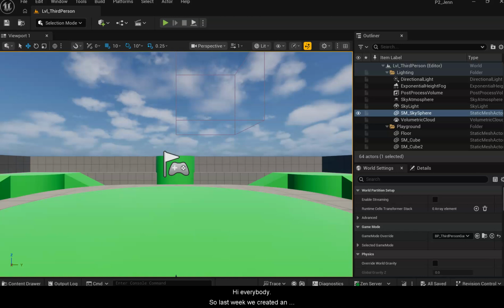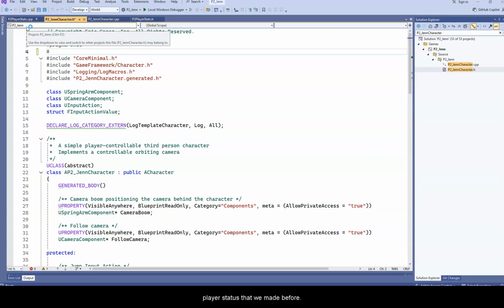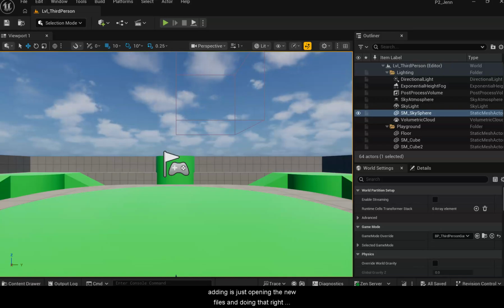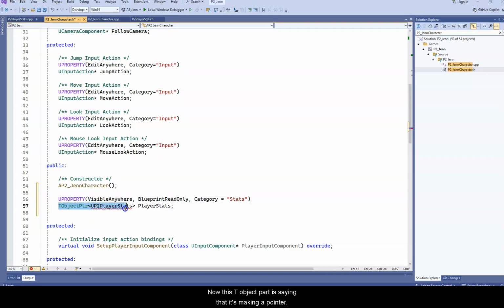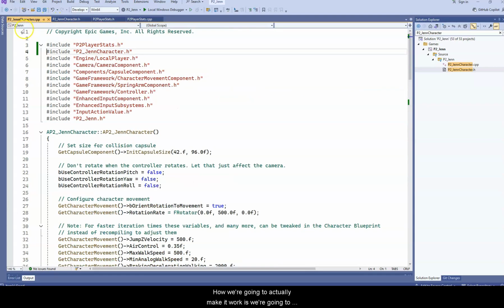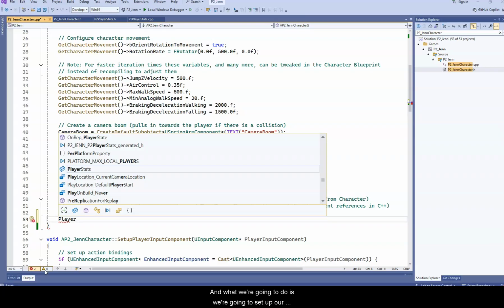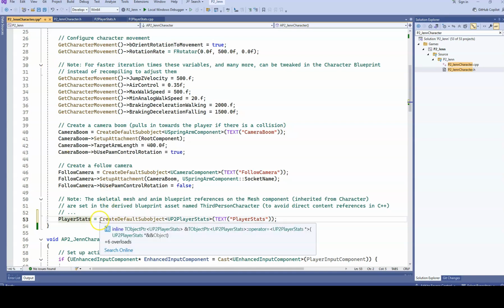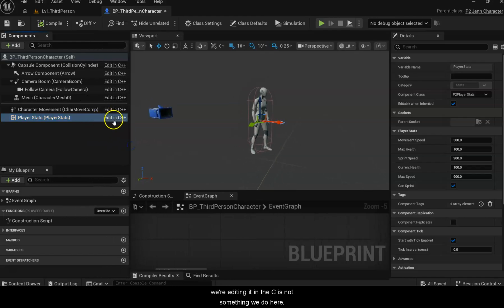Fix Add Component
Fixing the disappearing component issue by adding the player stats component to the character constructor. Done in UE 5.7.4.